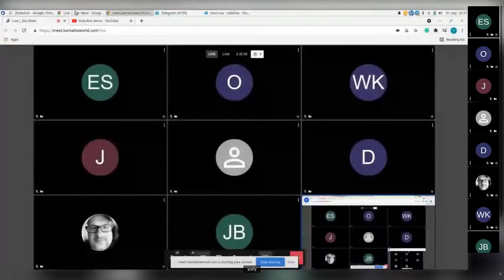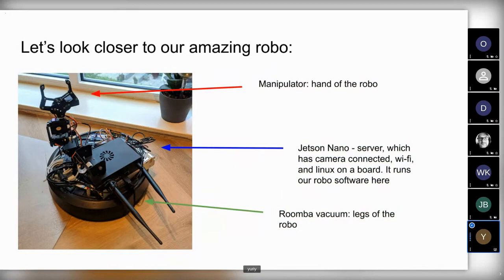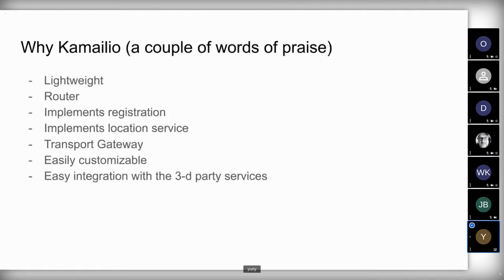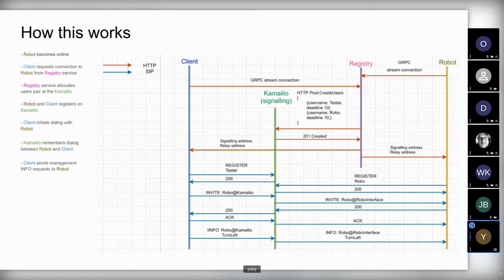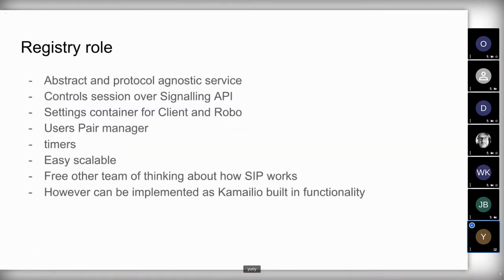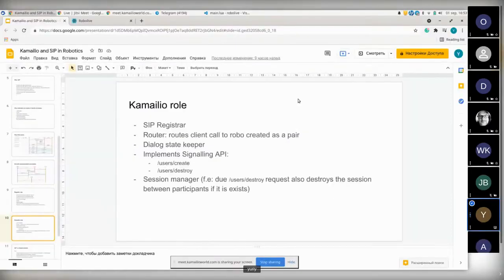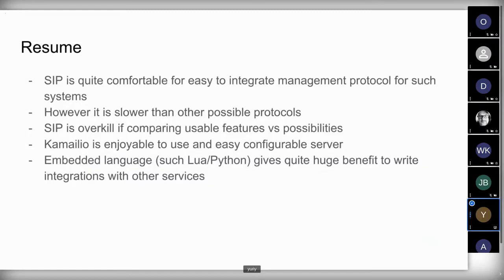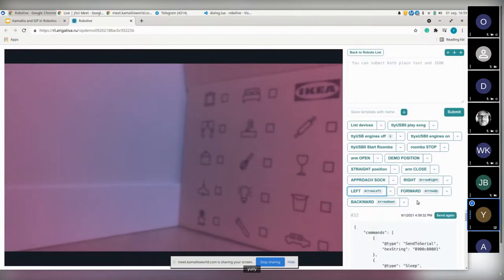Kamailio World 2021: Kamailio And SIP In Robotics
By Yuriy Gorlichenko